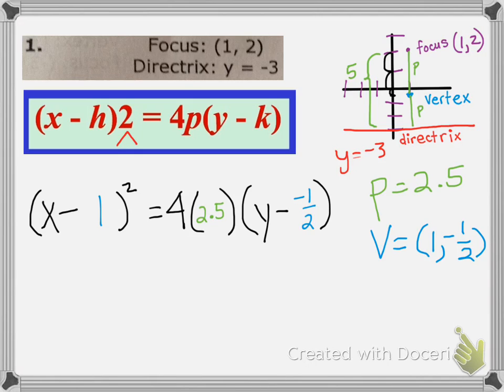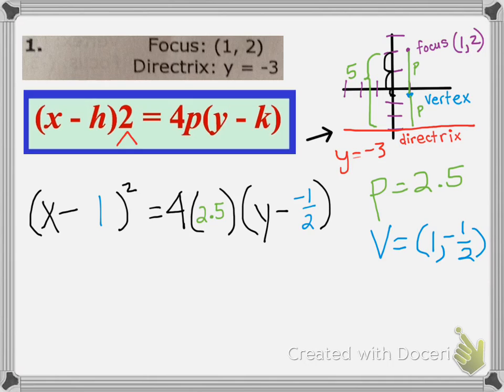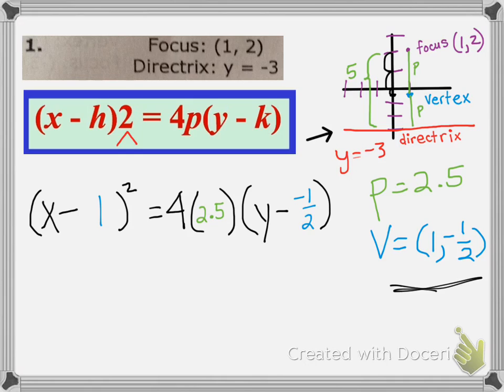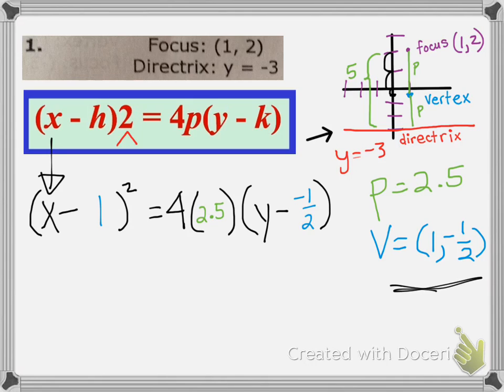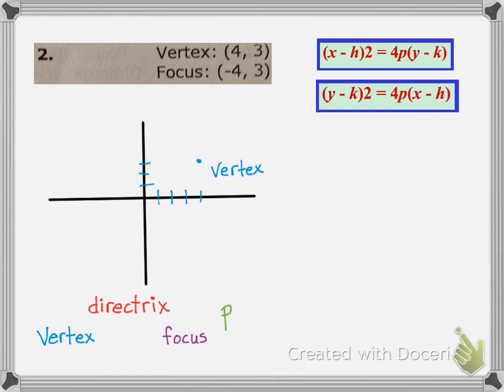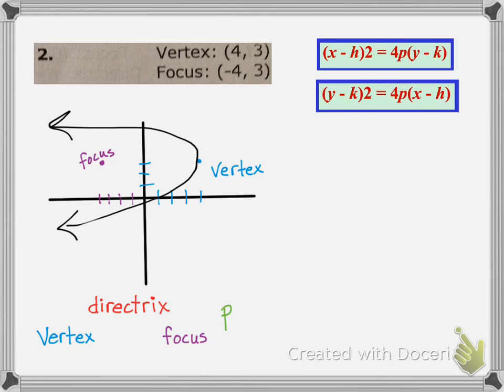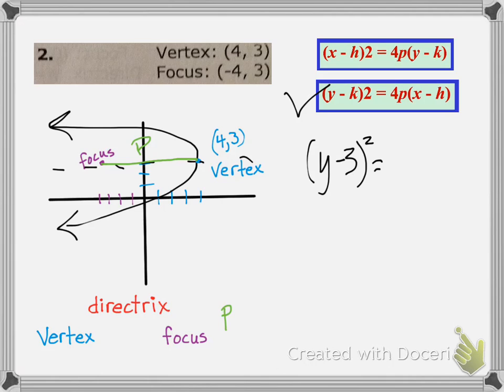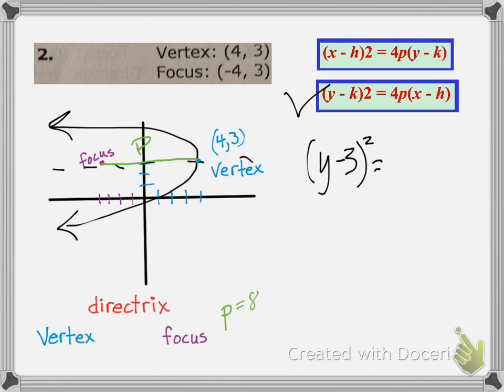PRE-CAL WRITE EQUATIONS OF PARABOLAS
Given focus, directrix or vertex.